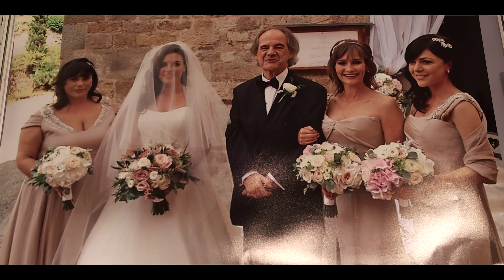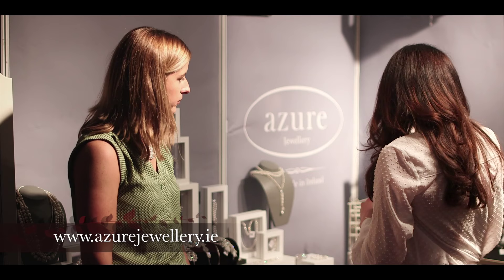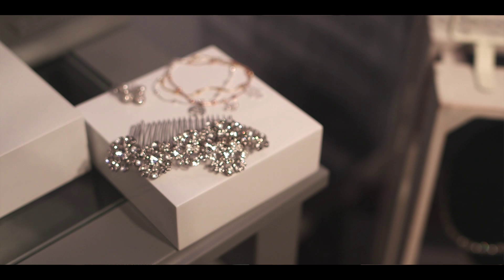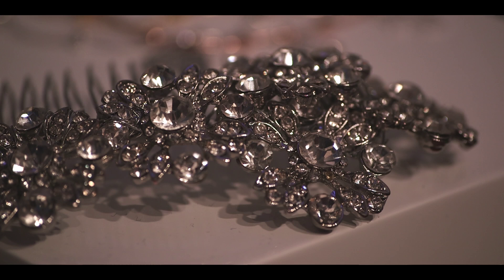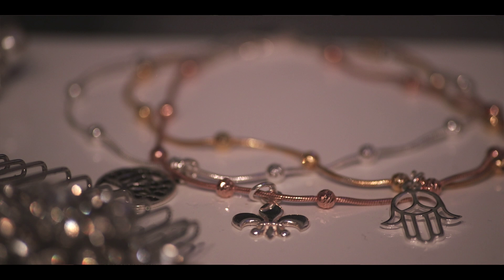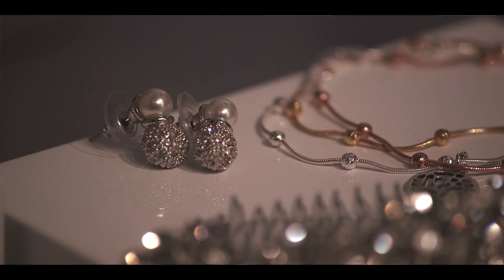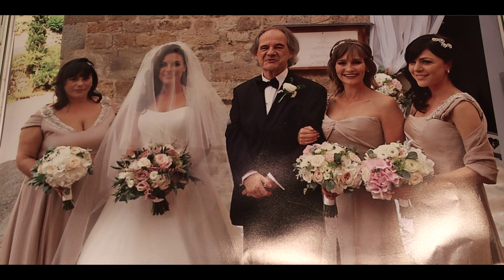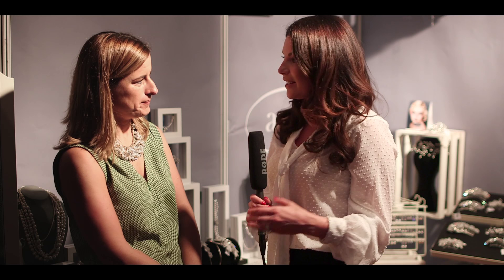Lisa Cannon at Southern Brides Cork - Lets Talk Jewellery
Lisa Cannon and Audrey Lehane discuss the finer points of getting your wedding accessories right.